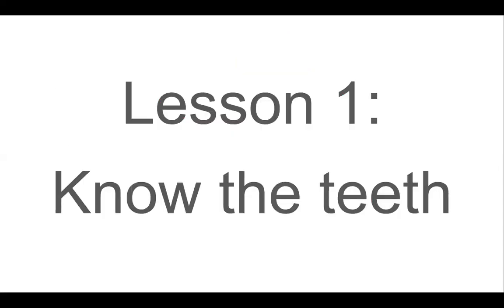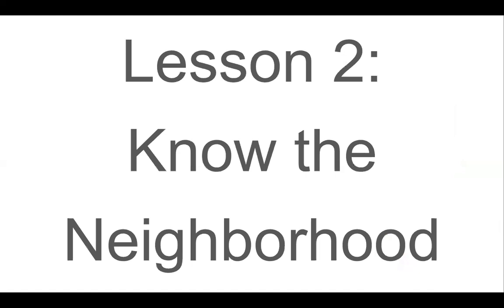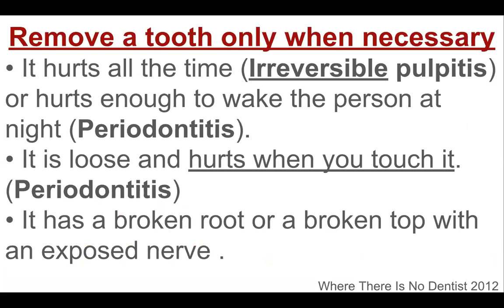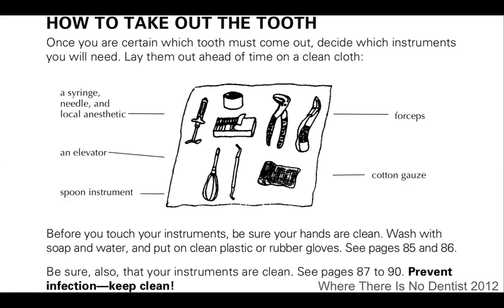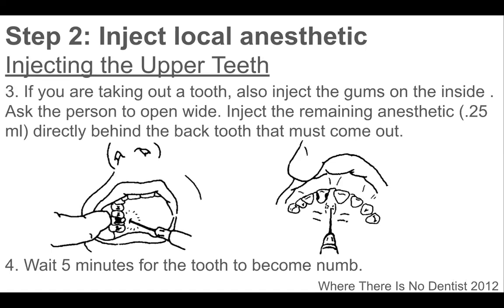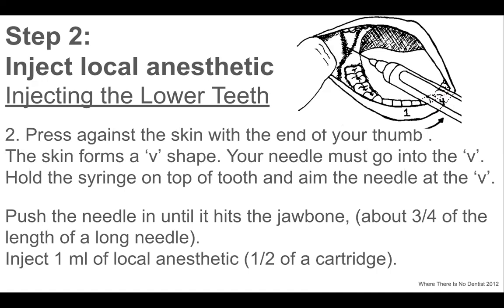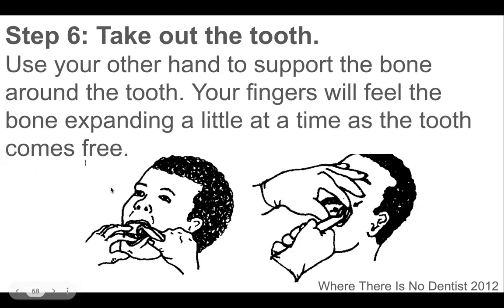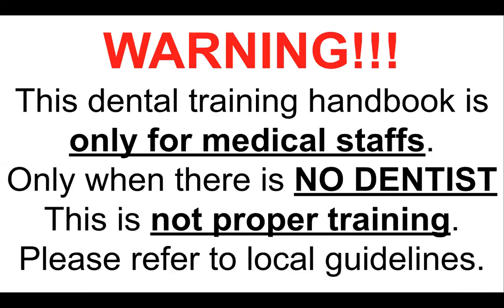Basic dental training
Basic dental training when there is no dentists